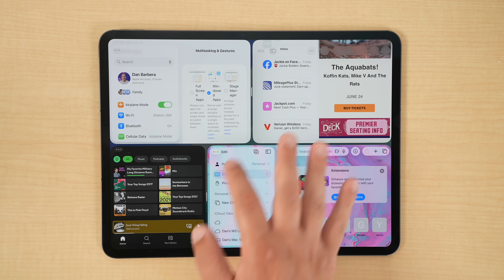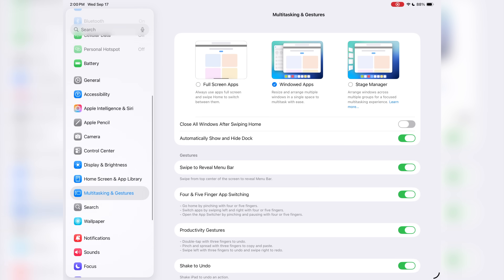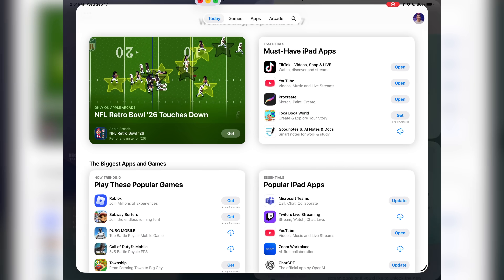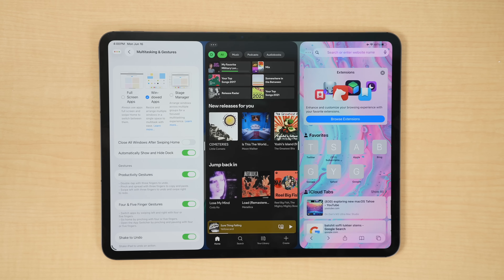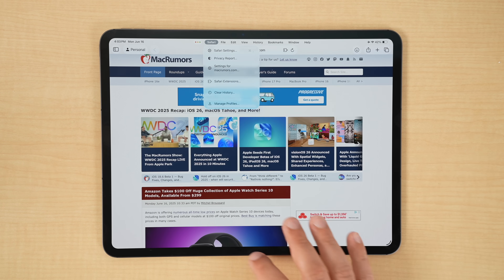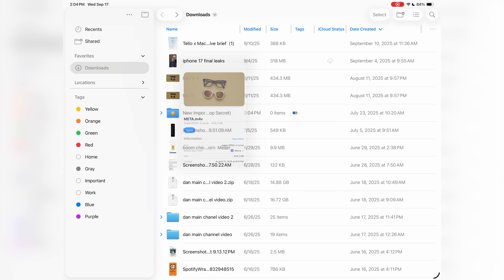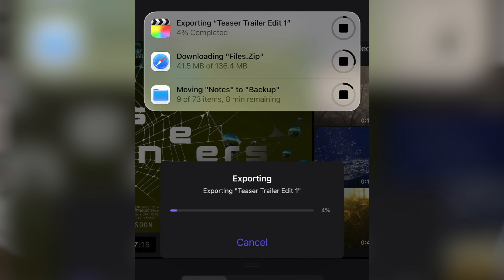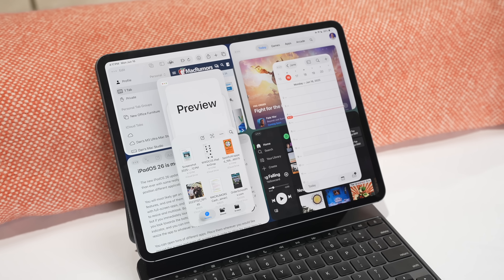iPadOS 26 Makes iPad More Like a Mac Than Ever!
iPadOS 26 is here, and Apple is making the iPad feel more Mac-like than ever. From windowed apps and the iconic traffic light buttons to a dynamic menu bar, Exposé, advanced file management, and even the Preview app — this update pushes the iPad closer to being a true laptop replacement.

In this video, I walk you through all the new Mac-inspired features in iPadOS 26, including:
 • Windowed multitasking with resizing and tiling
 • Mac-style red, yellow, and green stoplight controls
 • Exposé for a smarter app switcher
 • A dynamic menu bar with app-specific commands
 • A supercharged Files app with default app settings
 • Folders in the Dock and customization options
 • The Preview app with Apple Pencil support
 • Real background tasks like video exports in Final Cut Pro

The line between iPad and Mac has never been thinner. Is this the year the iPad finally replaces your laptop?

⏱️ CHAPTERS
00:00 – iPadOS 26 Overview
00:37 – New Windowed Apps Mode
01:25 – Resizing & Tiling Windows
01:39 – Mac-Style Traffic Light Buttons
02:16 – Exposé App Switcher
02:37 – New Menu Bar
03:09 – Files App Upgrades
03:54 – Preview App on iPad
04:16 – True Background Tasks
04:44 – Final Thoughts